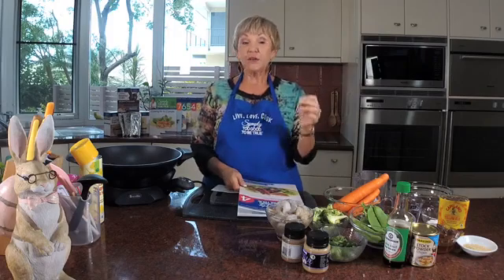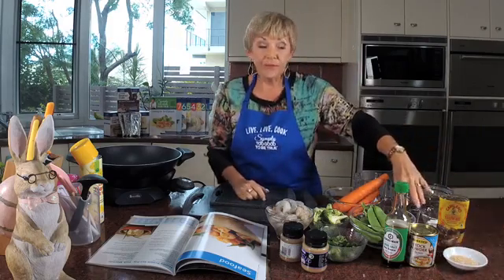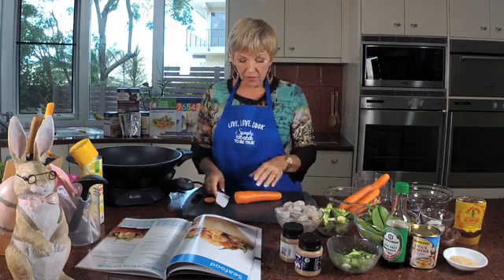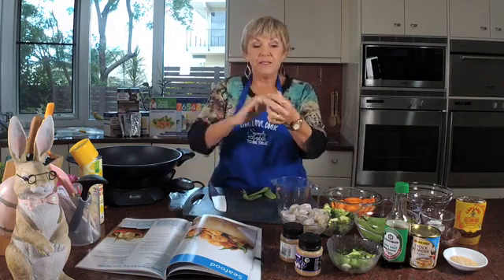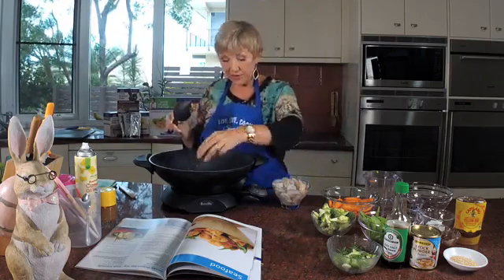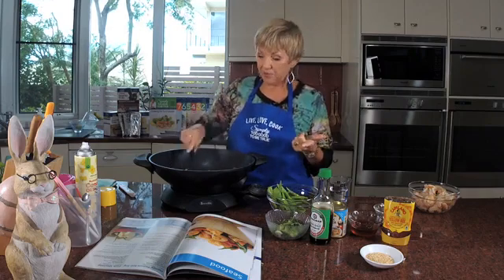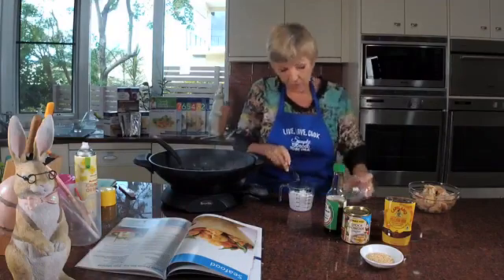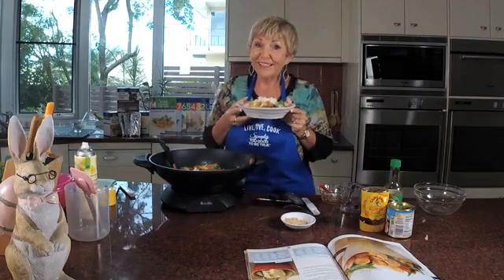Honey Prawn Stir Fry | Thursdays with Annette | 9th April 2020